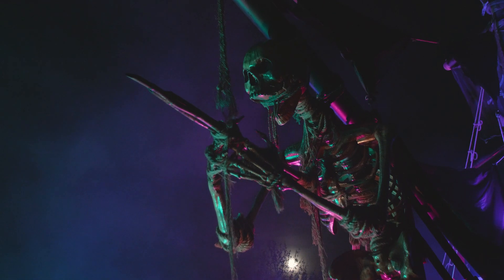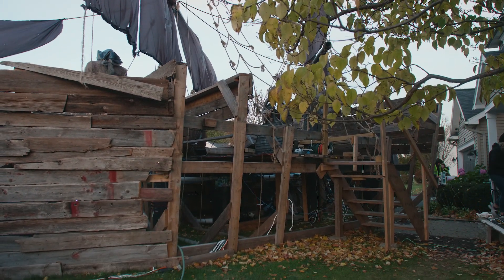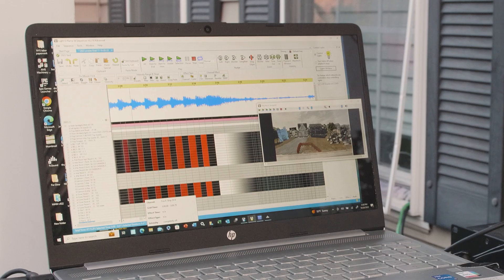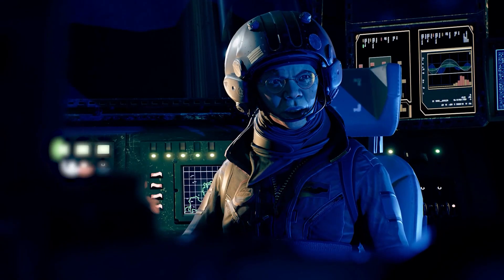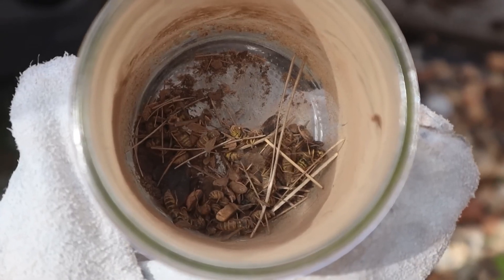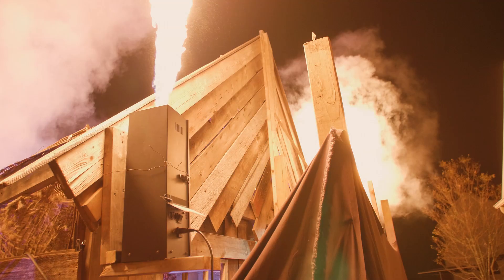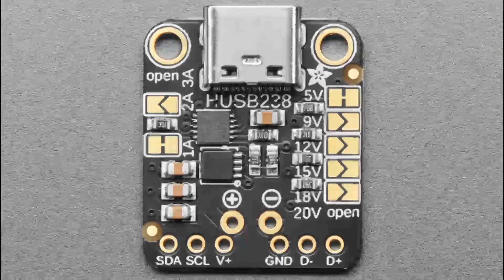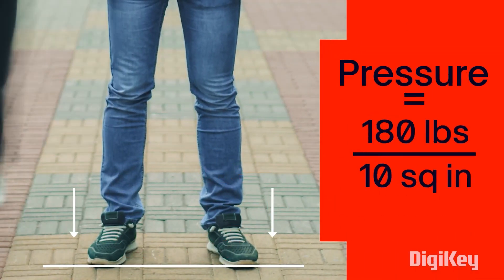Black Sails at Showtime [Maker Update] | Maker.io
This week on Maker Update: the pirates of Western New York, a starship control panel for your computer, shooting bees, and an easy mode for pyrotechnics.

Halloween on Ambush 0:27

=More Projects=

Artemis Macropad by Tyler 2:56

Wasp Launcher by Emily the Engineer 4:05

AllSky Raspberry Pi by Alaskan Astro 4:42

=Tips & Tools=

Flame Effect Machine by Ridgeyard 5:27

USB-C PD Breakout by Adafruit 6:04

Salvaging a Commercial Printer by Jeremy Fielding 6:38

=Digi-Key Spotlight=

Pressure vs Force 7:10